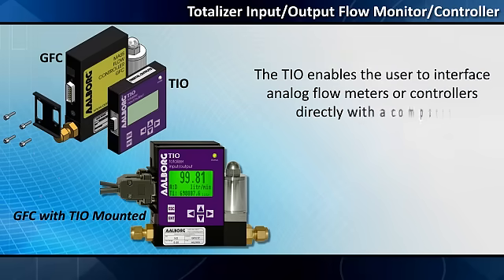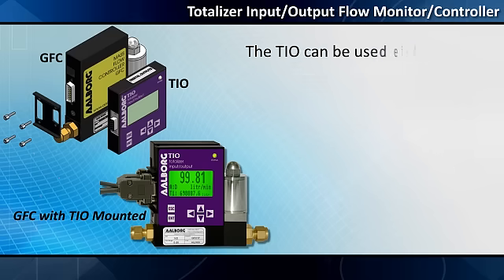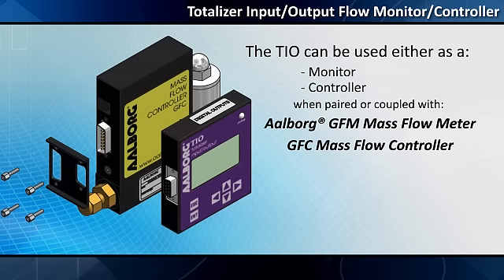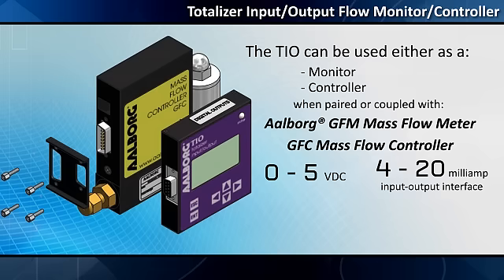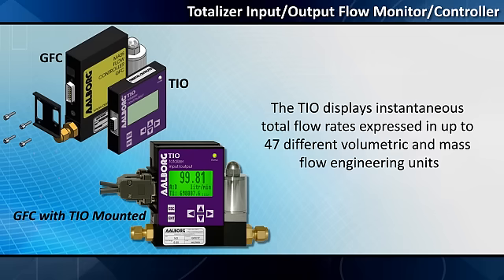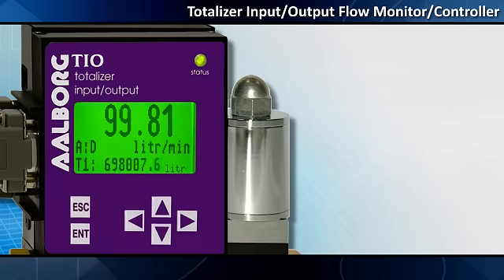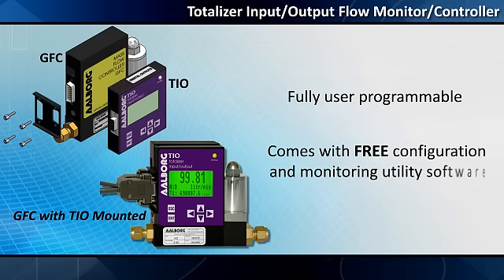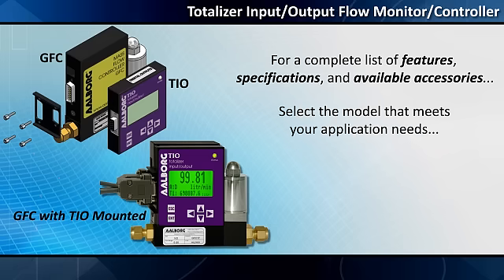AALBORG TOTALIZER+INPUT/OUTPUT+FLOW CONTROL ACCESSORY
AALBORG TIO Totalizer and Signal Conditioner facilitates enabling analog devices such as GFM and GFC mass flow meters and controllers to act as digital instruments. The TIO also serves third party devices with analog outputs similarly. There are two built-in independent totalizer functions in the TIO.